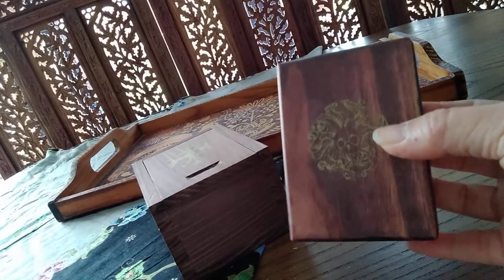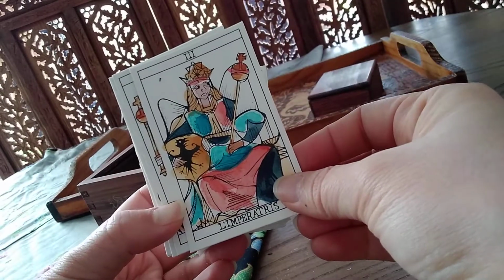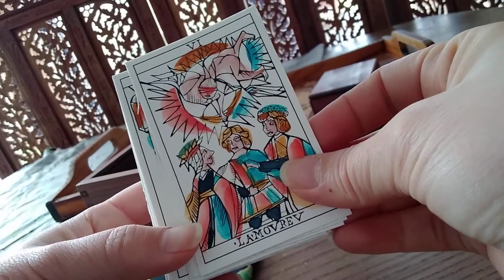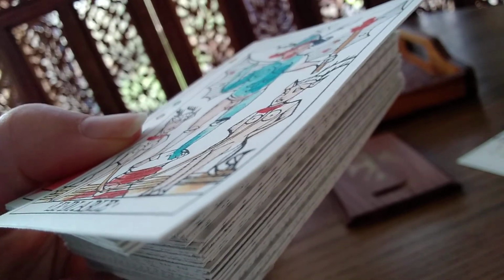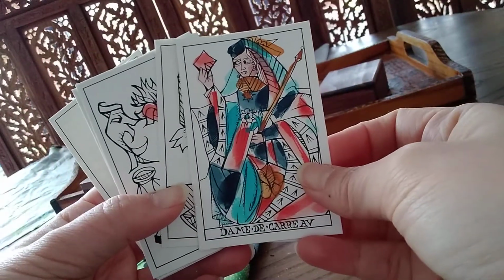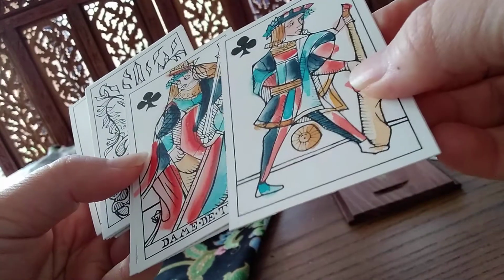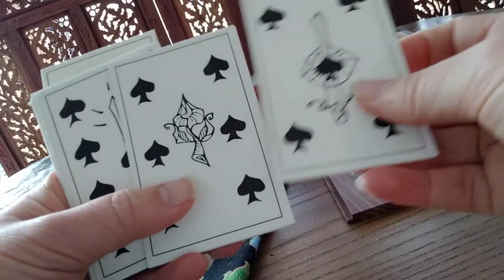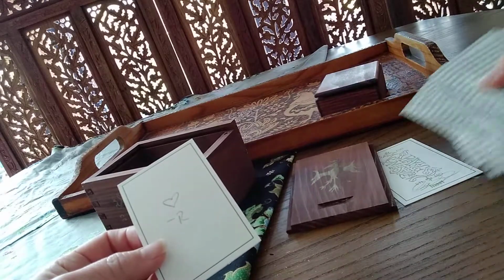🌷Playing Marseille (Hand Coloured, Limited Edition, Ryan Edwards, Inset Cards & Curiosities, 2017)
This is a take on Tarot de Marseille, but with French suits: Hearts, Clubs, Diamonds, and Spades. Hand painted colours on printed line drawn designs, on art paper, and inspired by the Rouen pattern. Review below --

REVIEW

I am very happy about what I have here, overall.

Except for the wooden box.

This is not the first time I received what was supposed to be, at least judging from the price, a premium collectible set of hand coloured cards, from "Inset Cards & Curiosities". This is in fact the second time. Yes, at this price point, the wooden box is a big deal. If the Brady Tarot is able to provide such a well made substantial wooden box with their deck for about USD $50 shipped to New Zealand, there is really no excuse for this USD $220 set. (Plus USA-NZ shipping, totalling around USD $260, almost NZD $400 for me). ***CORRECTED: I initially stated USD $300. It was NZD $300, NOT USD. Plus shipping***

Please check out the mis-aligned lid for yourself as demonstrated in this video. If I understood correctly when I inquired, this was part of the design. Perhaps because the friction resulted in having to force the "lid" to slide all the way into its place, gives it the ability to remain in place once closed. In other words, from my understanding, this misalignment was said to be intentional. Anyone with some basic idea of joinery would be able to see how compromising this so called design would be for the integrity of the box in the long run. This style of sliding top wooden box is quite common. So common that I was almost offended to be told (I think) that this misalignment was deliberate.

Cards and tarot are not the only thing I have collected. This is also not the only premium handmade item which has passed through my hands in the last few decades. So the "handmade can not be perfect" argument (if that argument was in fact made as per my take on things) also felt a bit forced to my ears. Perfection was never my expectation. But with the audacity of producing premium collectible products (or at least positioning in the market as such) comes the obligation to deliver above and beyond.

In more established collecting circles, there is generally an understanding of what is acceptable quality, and what is "second" or "seconds". Items that are considered "seconds" are never sold at full prices. All "defects" listed, they are usually sold with at heavy discounts. The "faults" in these items are usually so minute, that they are very hard to spot. It is quite the opposite here, on all fronts.

Feel free to make your own comparison of what I have here, with what you have (if you have one), and with the one pictured on Inset's own

Although my expectations were always going to be relative to price points, in this instance, my disappointment was not so much about what I get for the money I paid, but in more than one occasion, I am slightly miffed by the fact that various tarot creators and producers seemed to me to have the notion that buyers and collectors are paying a lot of money while not knowing any better. Some of us do. Very much.

In the case of the wooden box of my "Maybe Lenormand", another hand painted special limited edition I acquired from the same creator, the staining on the wood and the gold ink of the stamping on the front of it was so extremely faded, that it looked as if the box was produced at the end of a production line where both ink and stain supplies have long since became depleted. I had to pay to ship a replacement box from the US to New Zealand*.

*CORRECTION AS PER "RECEIPTS"
1) I requested to purchase a replacement box.
2) Ryan replaced the box for FREE.
3) SPLITTING the international USA-NZ shipping costs with me.

(Contrast this with James R. Eads, whose wooden box fell apart on me. He shipped, at his expense, a replacement. Note: James' was a Kickstarter reward and mass printed).

VERDICT -

Thumbs up for the hand coloured cards.
Thumbs down for the wooden box.

SOME RECOMMENDATIONS  -

Other good quality handmade, hand cut, hand painted, hand crafted cards, made in the traditional way: Check out the following INSTAGRAM accounts. Both are based in Europe (Belgium and France). Both handcrafted their own boxes. (Instead of subcontracting them).

* Sullivan Hismans on Tarot Sheet Revival
* Agnes on Kartograme

You can check out their work on two of my videos: Links at the end of this video.

The aesthetic of the face cards and the trumps here remind me of the "Rouen Pattern"